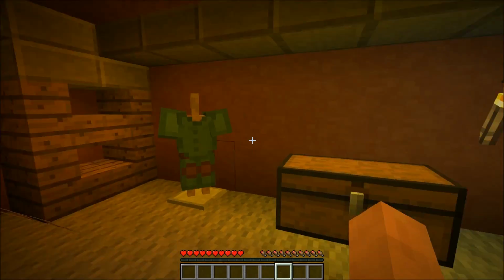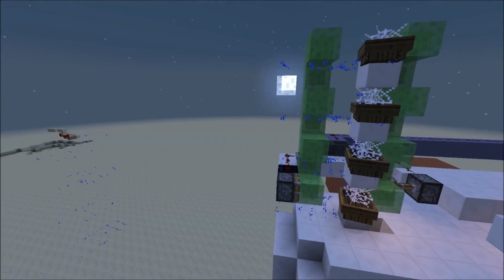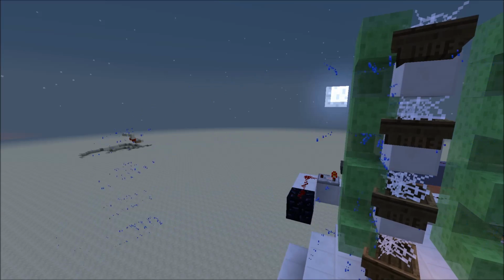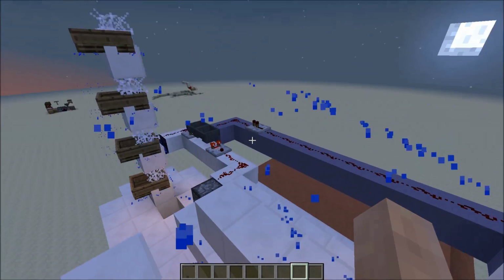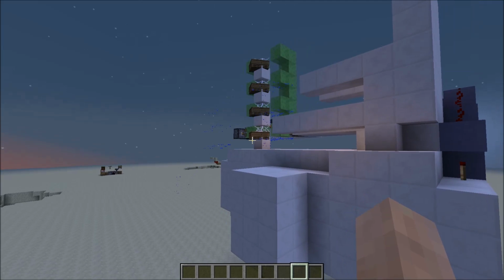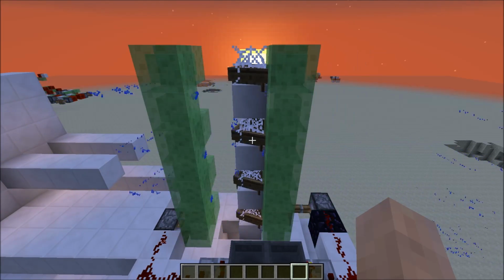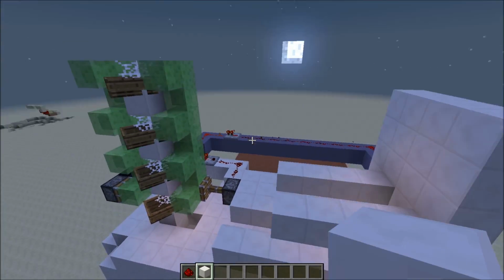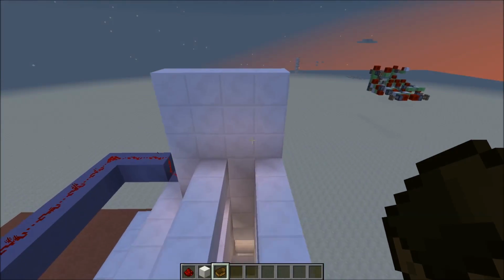Most Realistic Shower in Survival Minecraft!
In this video, we awake in a strange place and coincidentally decide a shower would be a good way to start our morning! :D
ᴱᶰʲᵒʸ ᵗʰᶦˢ ᵛᶦᵈᵉᵒ﹖ ᵂʰʸ ᶰᵒᵗ ᶜᵒᶰˢᶦᵈᵉʳ ˢᵘᵇˢᶜʳᶦᵇᶦᶰᵍ﹖
I'm having way too much fun while editing my videos. It's beautiful.